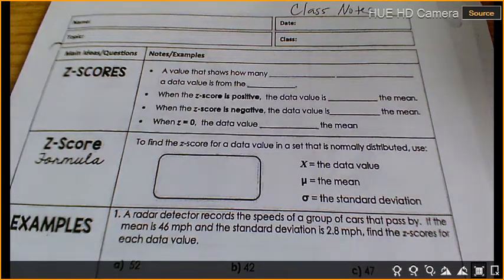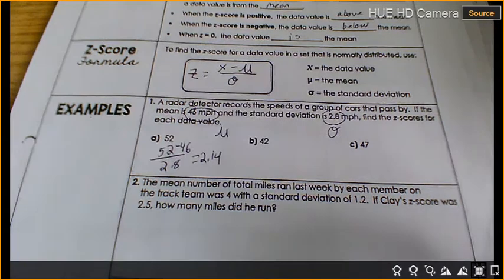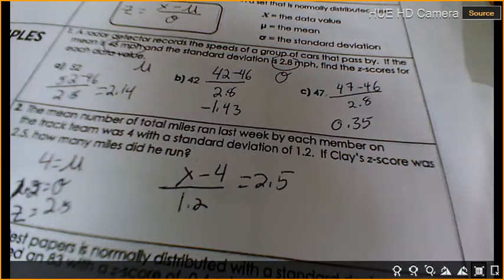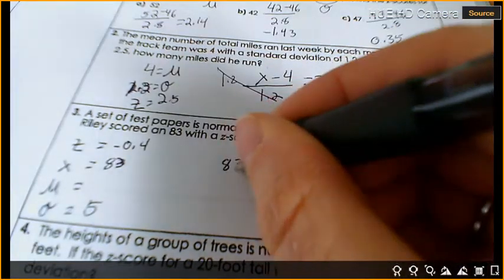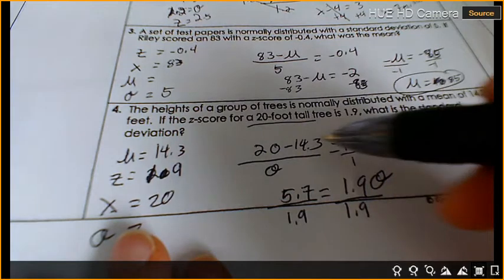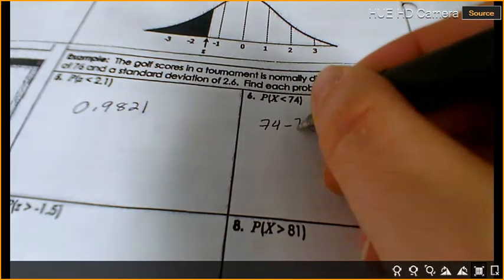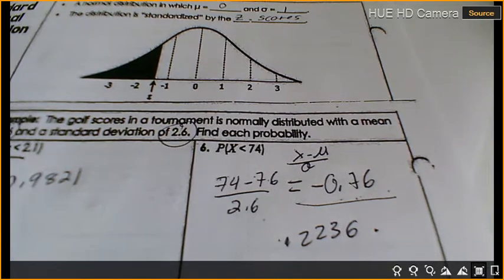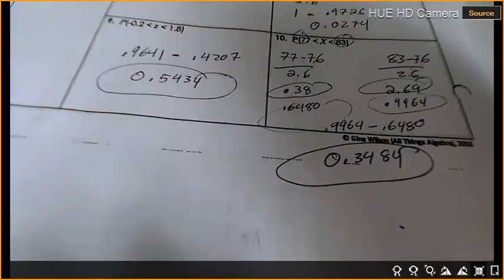A2P1 3 9